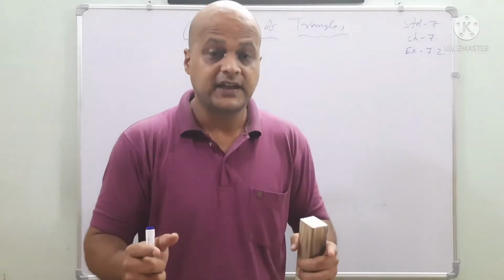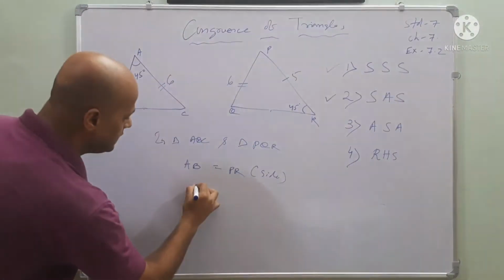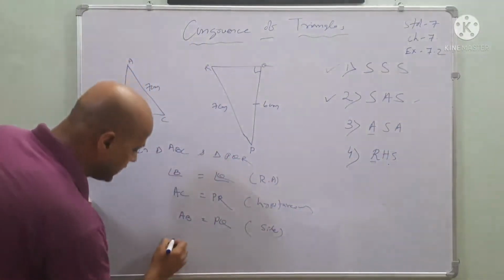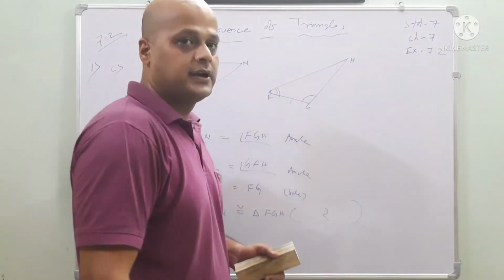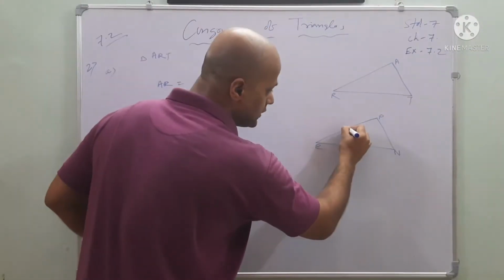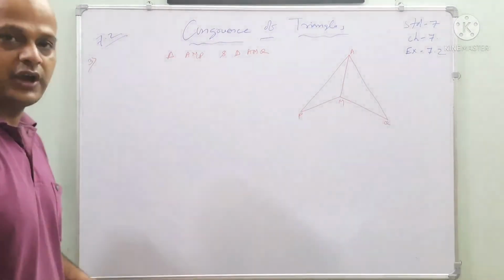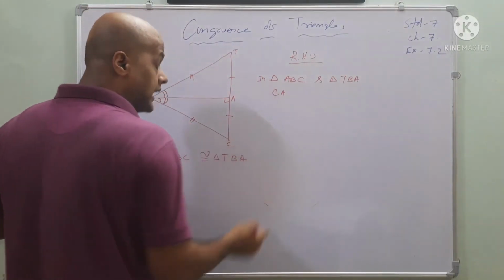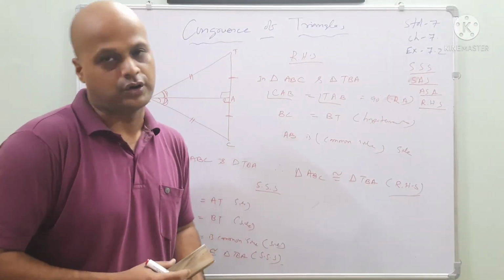congruence of triangles(NCERT) STD-7 (7.2) PART-1 PUROHIT